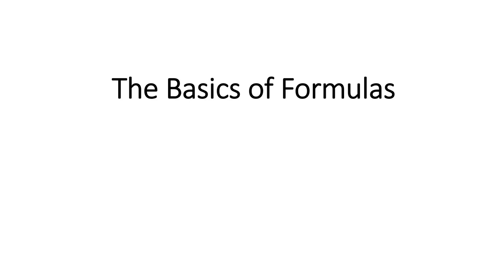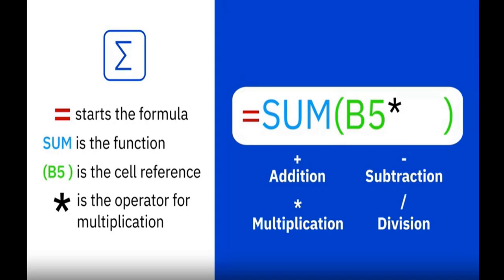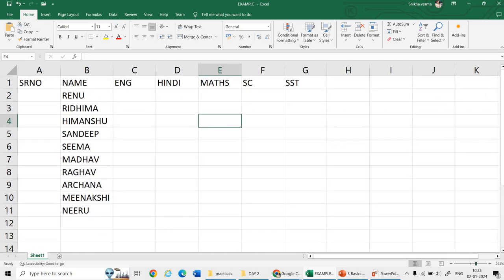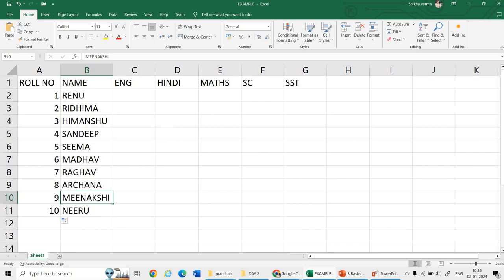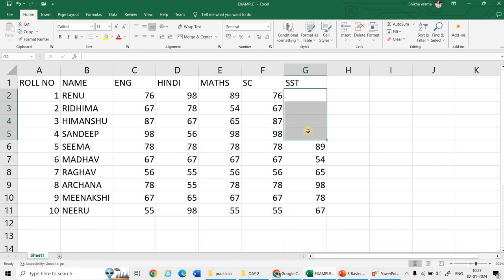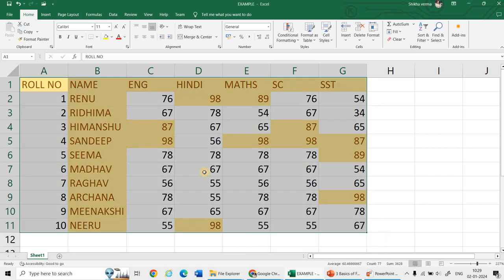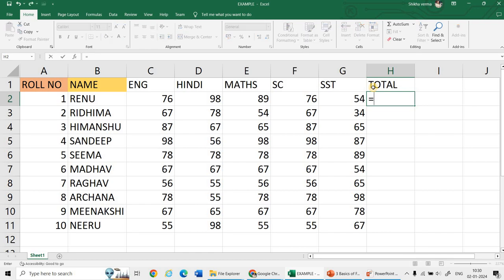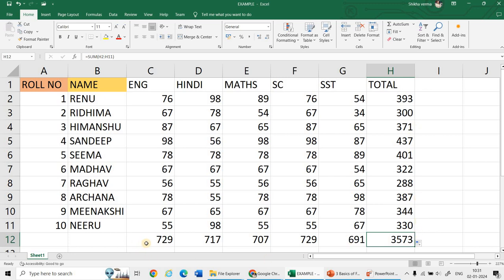Session 2 : Basics of Formula